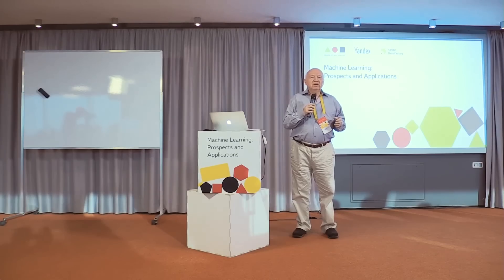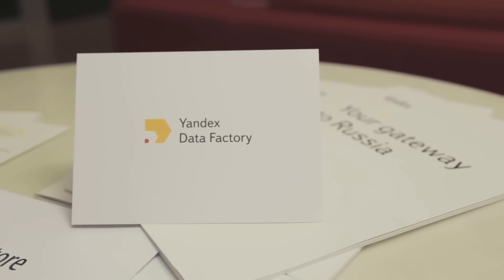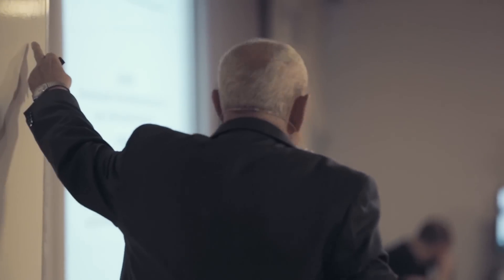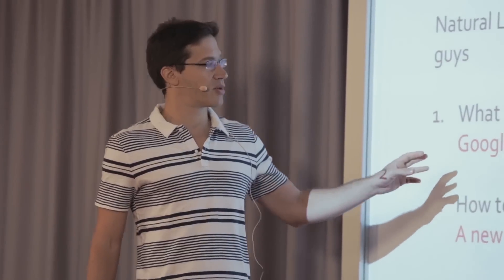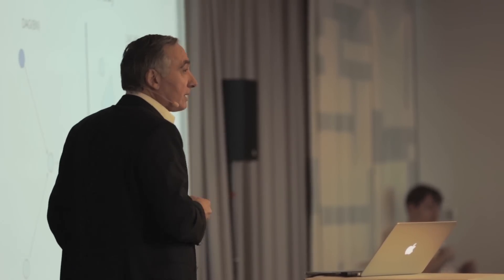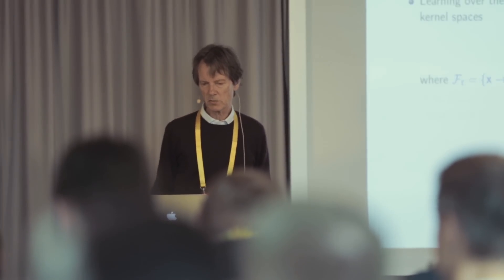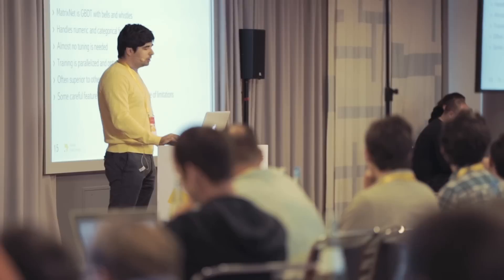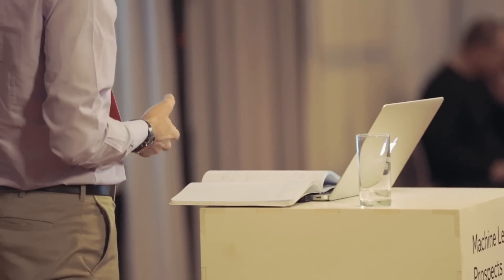Machine Learning: Prospects and Applications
The second conference on machine learning organised by the Yandex School of Data Analysis explored the new frontiers and advances in machine learning – its theory, technology, and applications. With scientists and engineers coming from 14 countries, in addition to talks, discussions and poster sessions, the conference featured a business event.